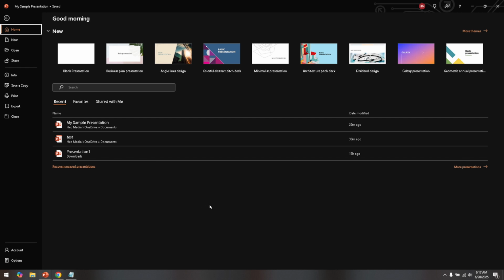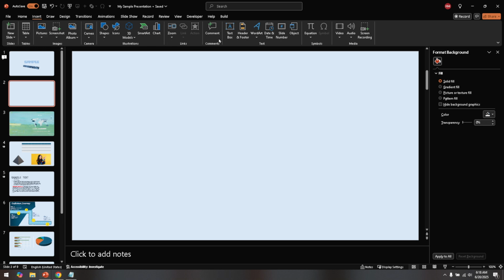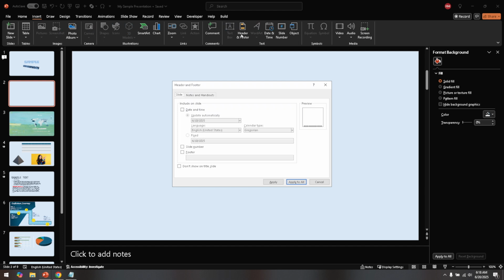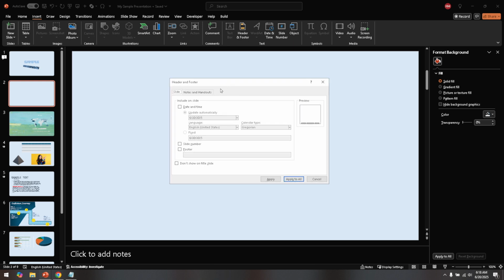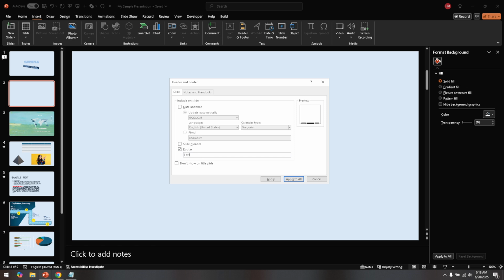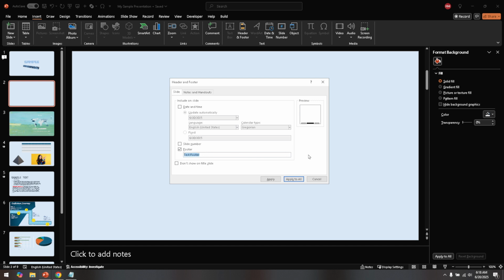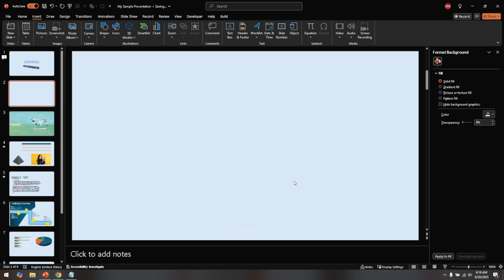How To Customize Powerpoint Footers and Page Numbering [2025 Full Guide]